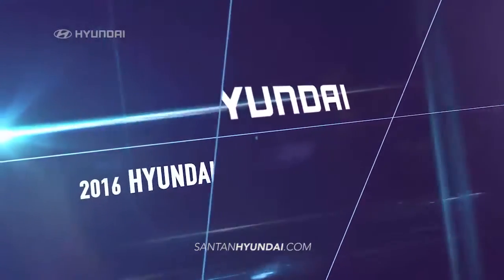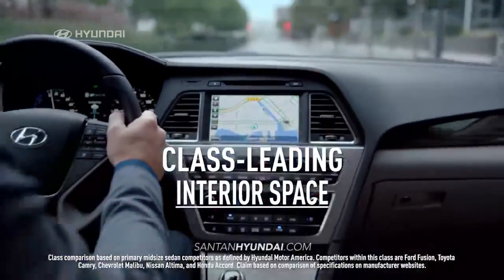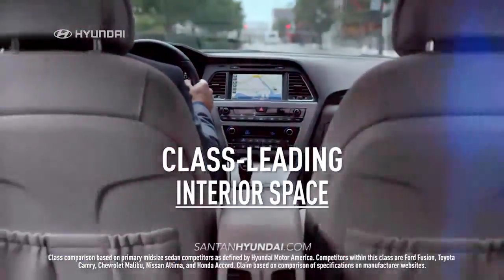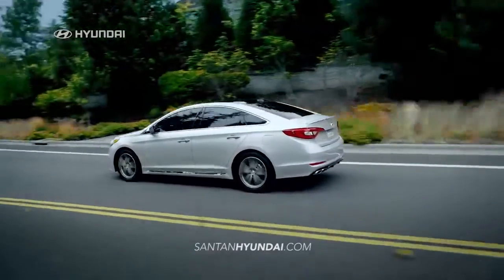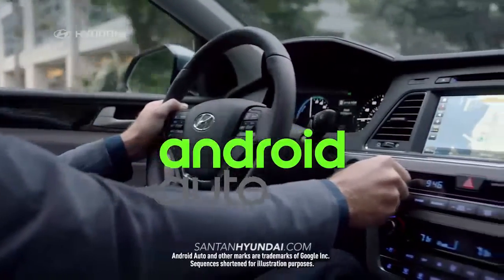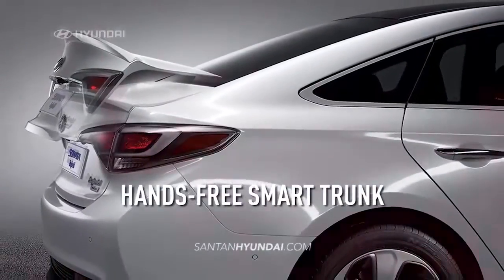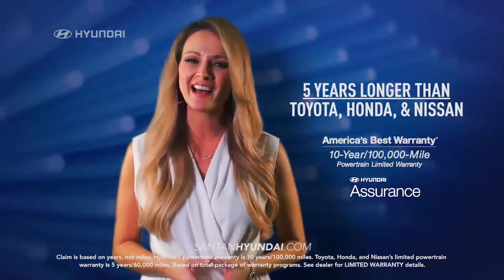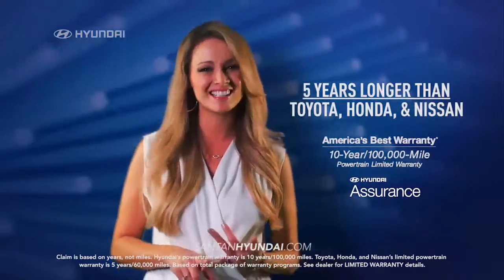2016 Sonata Comparison 30 sec San Tan Hyundai Gilbert AZ